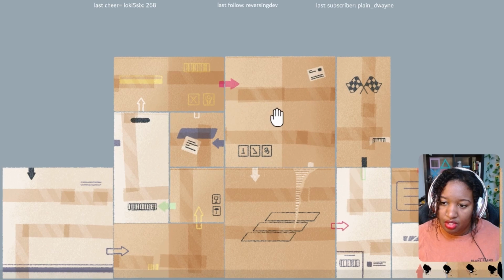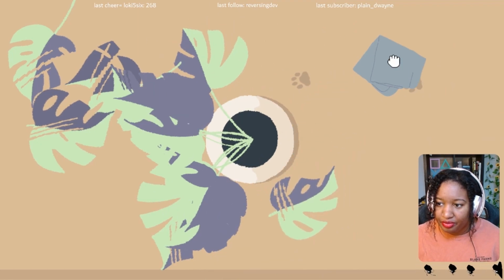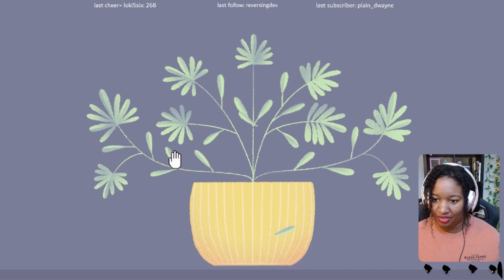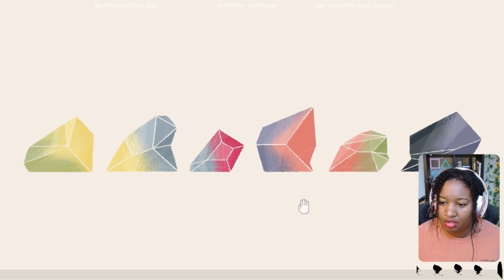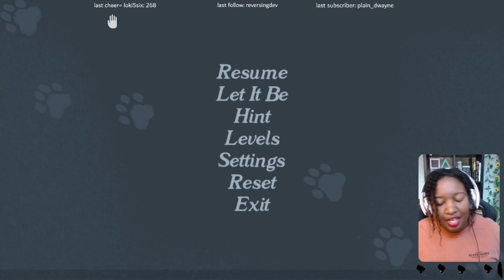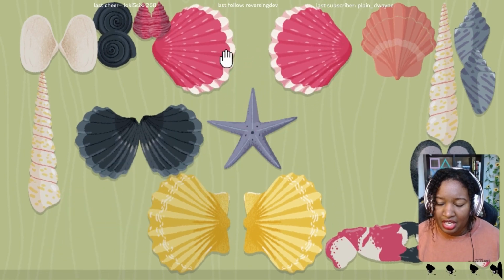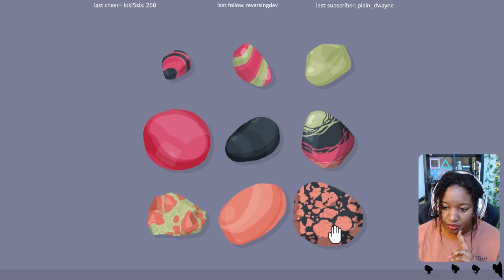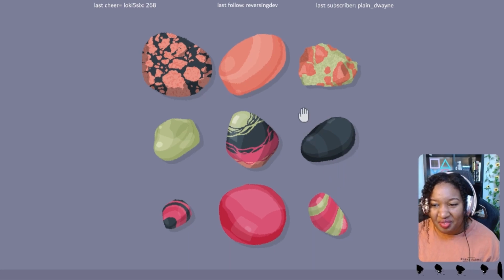Why Is This Cat SO Mean!? - A Little to the Left Gameplay Part 4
If you see cuts in the middle of videos(and you will), it means that I took far too long to complete them. XD

In this video, we're going to be playing A Little to the Left! This is the fourth (out of five) in a series of videos where I'll be playing the game.

If you're looking for a relaxing and calming game to play, then this is definitely the one for you! The soft music and calming graphics will help you to relax and focus in on the game, and the different ways to solve the puzzles will keep you entertained for hours on end. :)